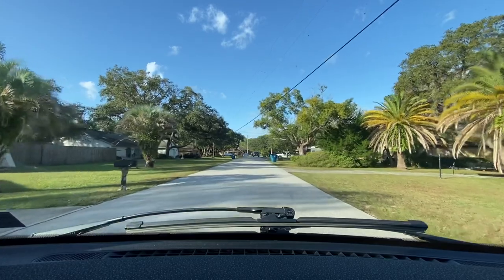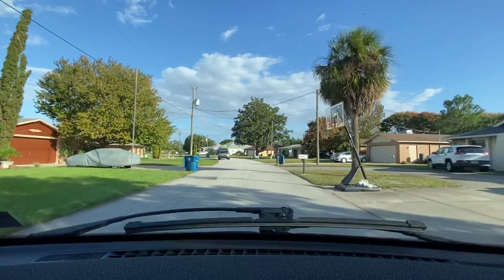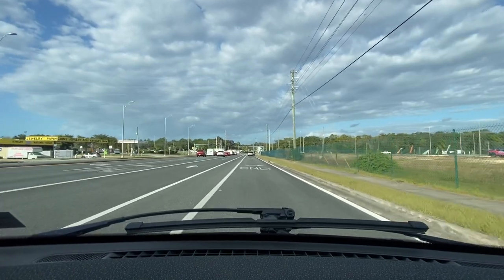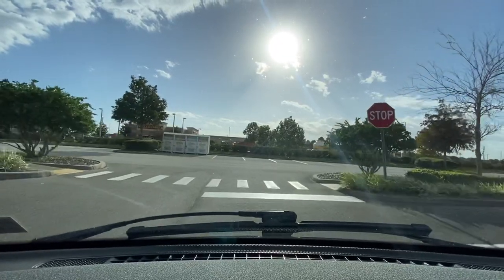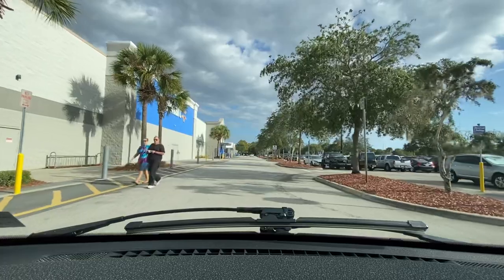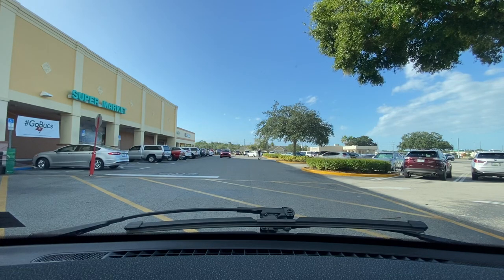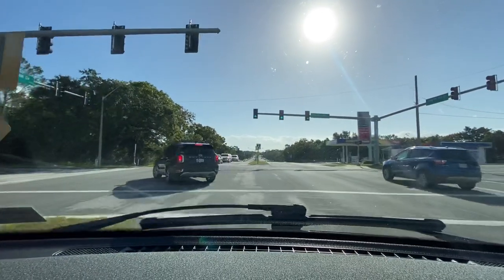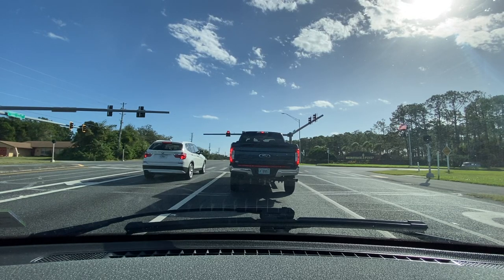DRIVING TOUR SPRING HILL FLORIDA HERNANDO COUNTY NEIGHBORHOOD SHOPPING CENTERS PART 2 (NARRATED)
Spring Hill is a census-designated place (CDP) in Hernando County, Florida, United States. The population was 98,621 at the 2010 census,[1] up from 69,078 at the 2000 census. The American Community Survey estimated the population in 2017 to be 113,508.[4] Spring Hill belongs to Florida's Nature Coast region and is in the Tampa-St. Petersburg-Clearwater metro area. It is east of Hernando Beach, southwest of Brooksville, and north of Tampa.

Spring Hill was formerly a large tract of endangered Longleaf Pine Ecosystem and Sand Pine Scrub with very high biodiversity, and a safe haven for many imperiled species, and most of it remained unchanged until the 1970’s with large scale deforestation.[citation needed] It first appeared on Hernando County maps as early as 1856 along what is today Fort Dade Avenue just north of the community of Wiscon.[5] The modern Spring Hill was founded in 1967 as a planned community, which was developed by the Deltona Corporation and the Mackle Brothers. The developers originally wanted to call the community Spring Lake and used that as the working name through the development process. They were forced to use a different name due to the name Spring Lake already being in use locally and chose Spring Hill.[6] The plans for the community are identical to the community of Deltona. The Mackle Brothers sold many of the properties and land in the area through intense advertising.[7] It has since become a sprawling semi-city in its own right, though it is an unincorporated area. The main entrance to the original development is marked by the Spring Hill waterfall on Spring Hill Drive and U.S. Route 19 (Commercial Way).

Spring Hill's proximity to Tampa, 40 miles (64 km) to the south, and the completion of the Suncoast Parkway in 2001 have made the community easily accessible to the Tampa-St. Petersburg area.